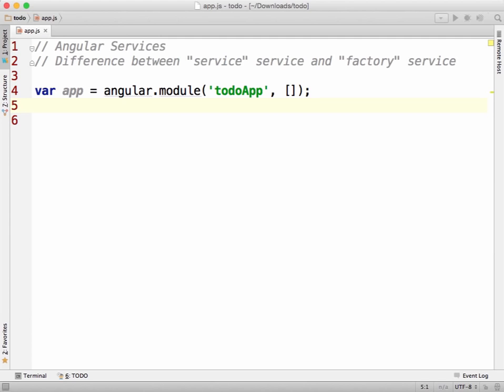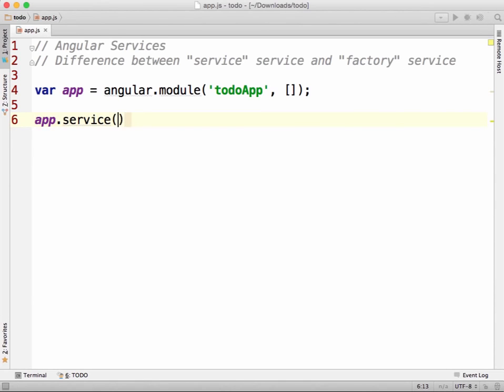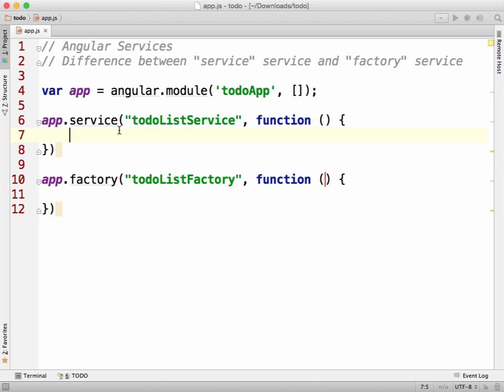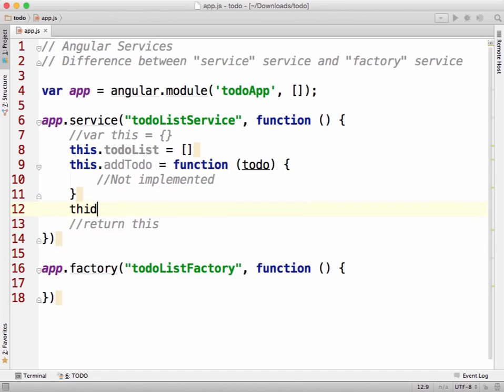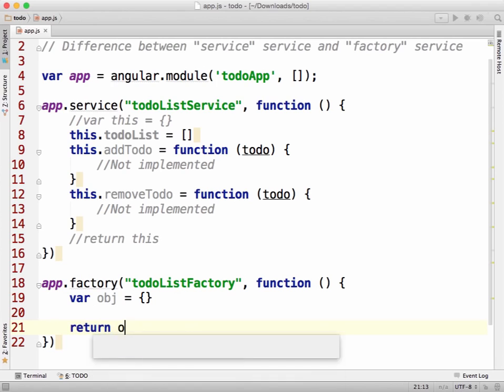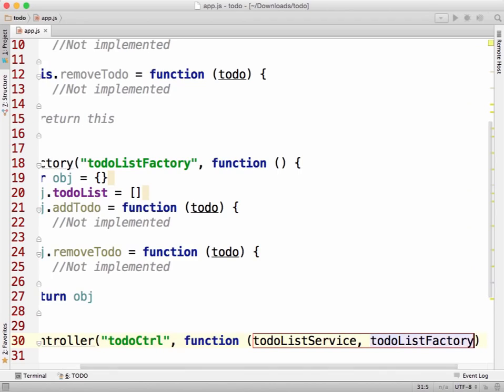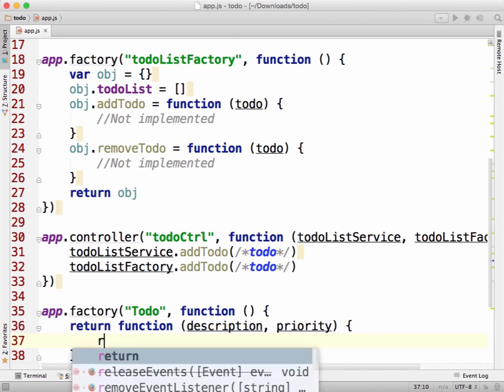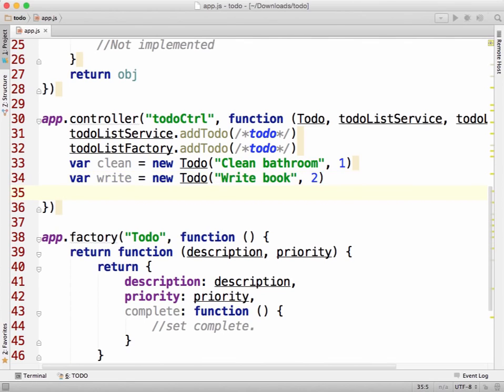Angular Service vs Factory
ket